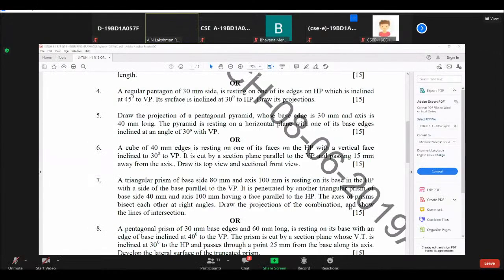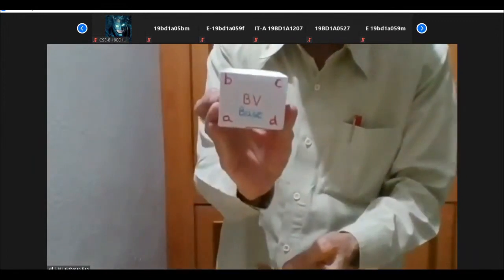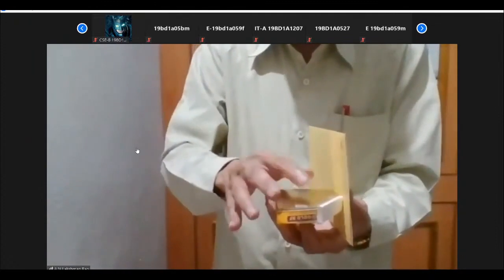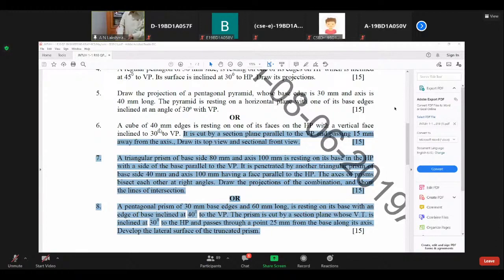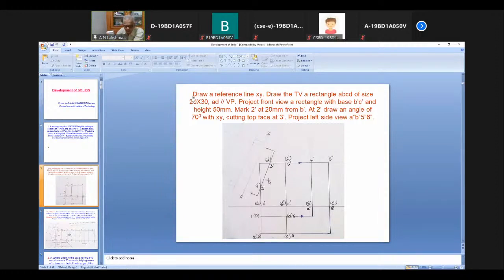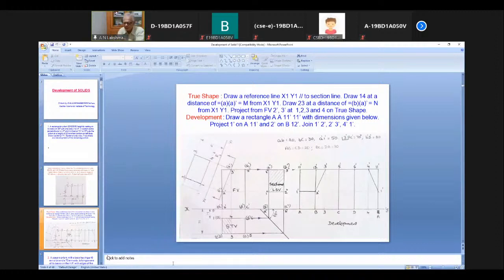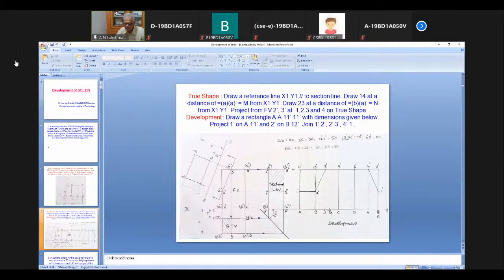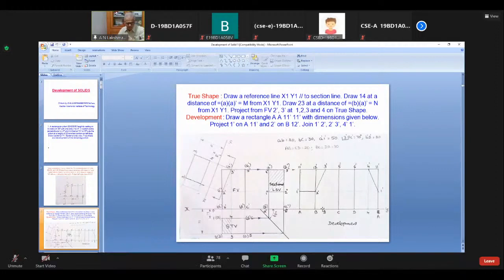EG UNIT 4 (REV 1-2) 19-10-2020